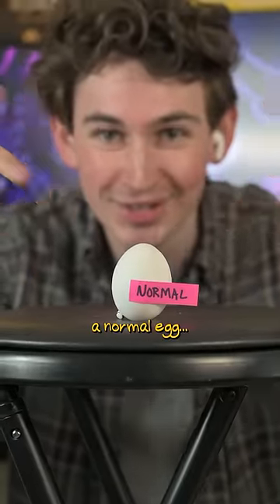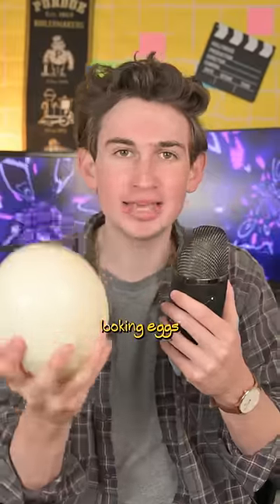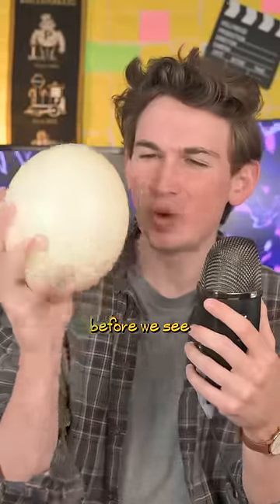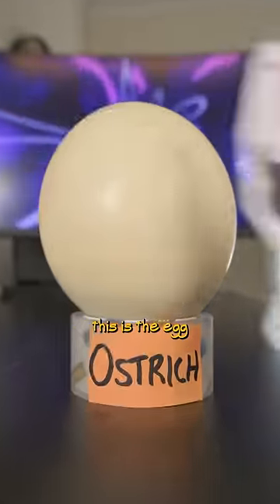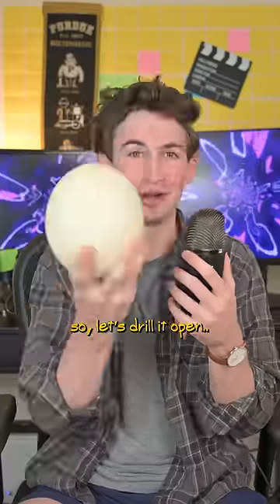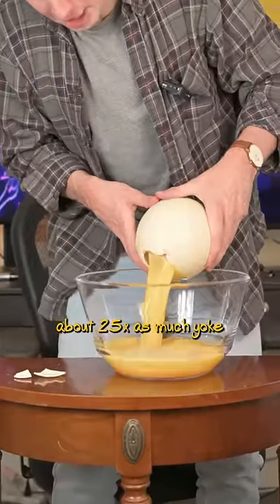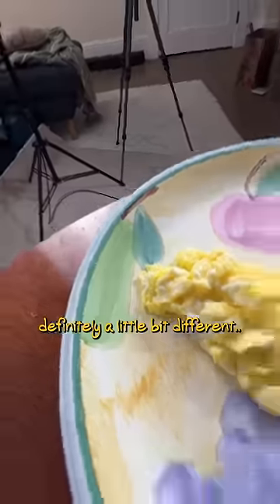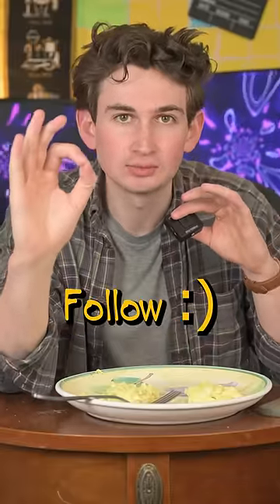I Bought a Dinosaur Descendant Egg and Cooked It.. 🍳